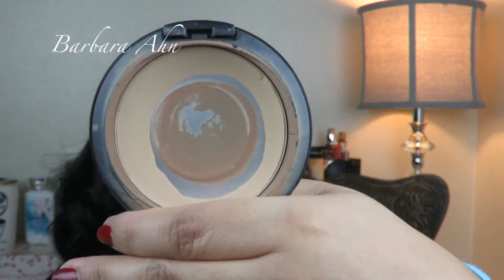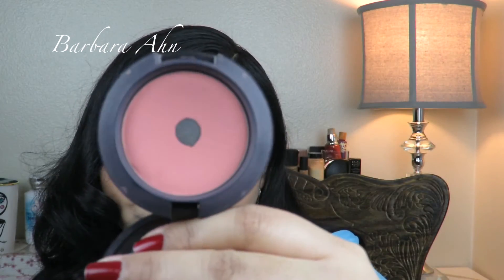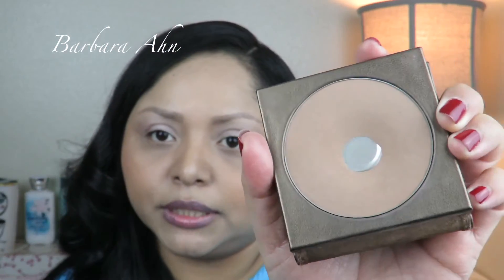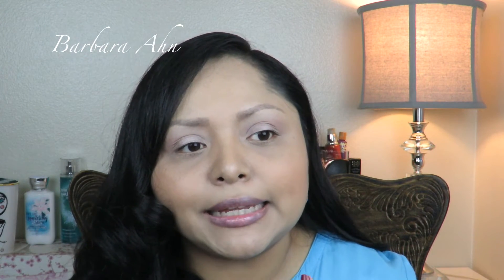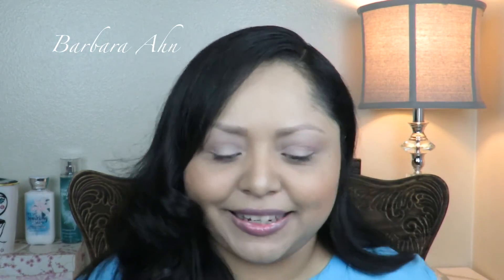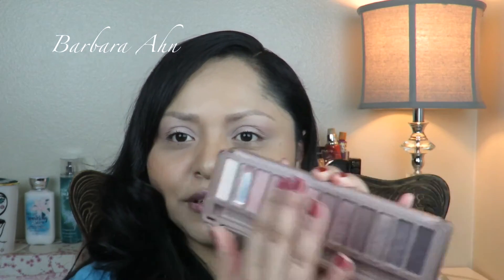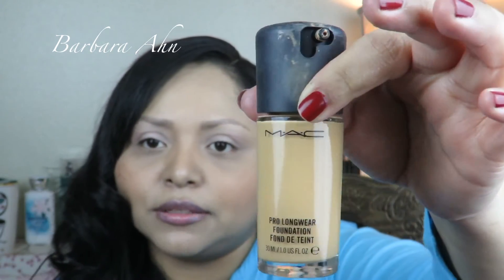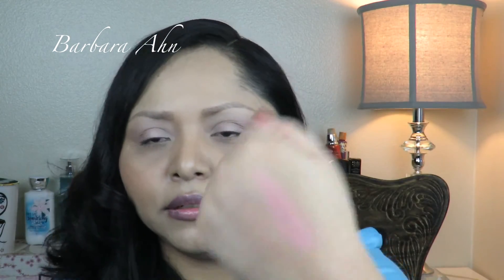MAKEUP I'VE HIT PAN + MAC EMPTIES+ BACK 2 MAC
With my makeup i'm glad i Hit Pan and i also have MAC empties which by the way i'm glad  that i can get a free lipstick from MAC. So i said i was going to mentioned what free lipstick i want, well i decided i want brave lipstick. Hopefully they will have it when i go to the store.

So you want to stalk me on Social Media huh?? jk

Thank you all for continuously taking the time of your day to watch me and for the love and support. Love B.